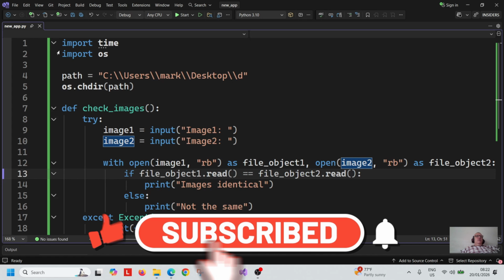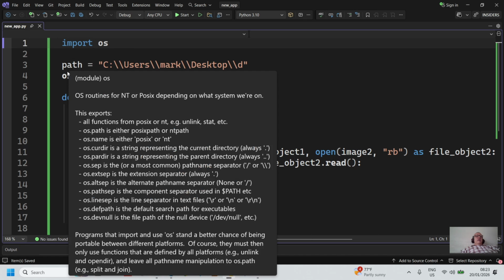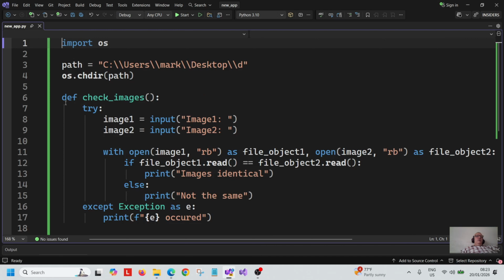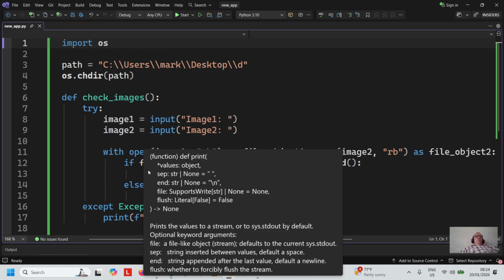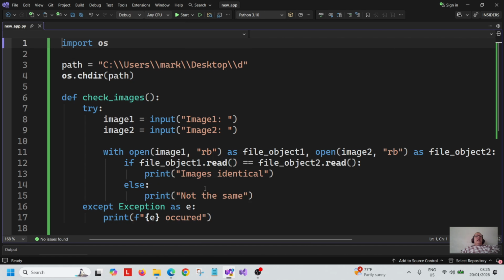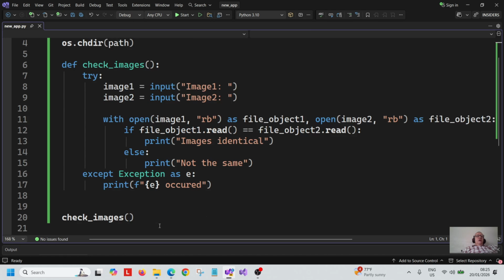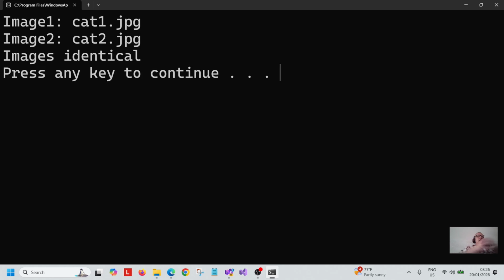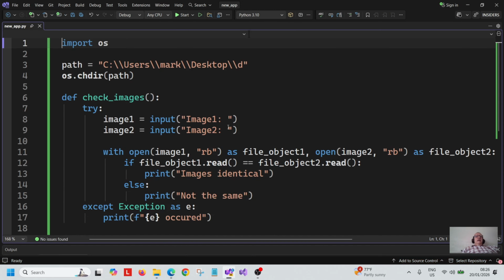Python Simple Trick: Check If Two JPG Images Are the Same (Fast & Accurate) 2026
Are two JPG images really the same, or do they just look identical?
In this Python tutorial, you’ll learn three reliable ways to compare JPG images to detect exact matches, visual differences, and near-duplicate images.

This video covers:

How to compare images byte-by-byte in Python

Perfect for Python beginners, developers working with image processing, and anyone dealing with duplicate files, screenshots, or image datasets.

If you’re working with JPG, JPEG, or image comparison in Python, this method will save you time and prevent false matches.